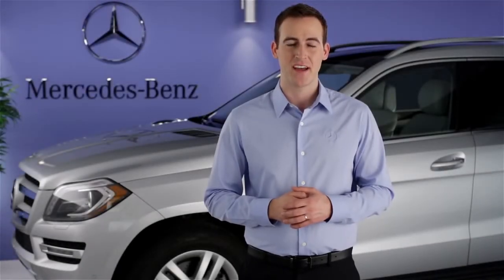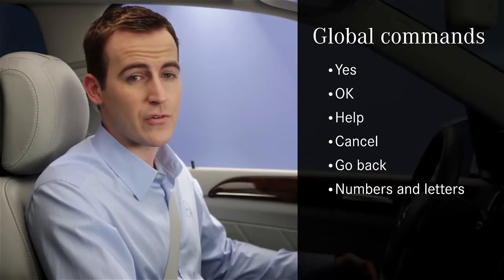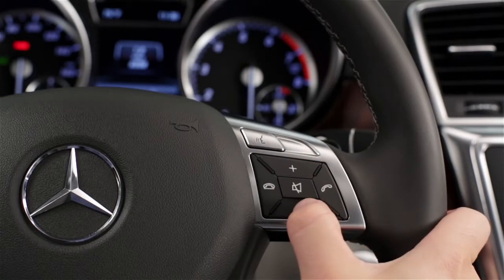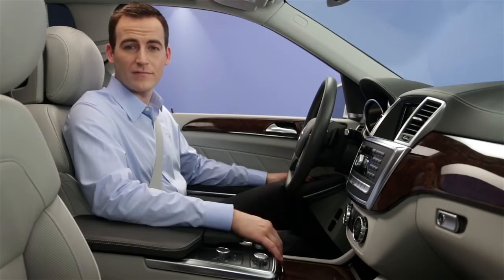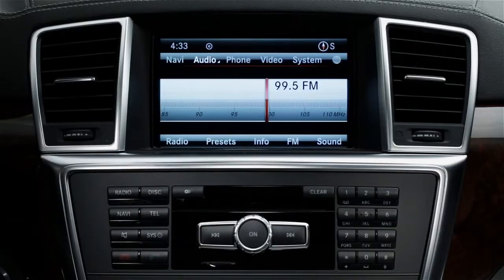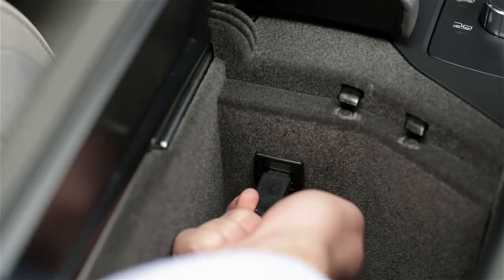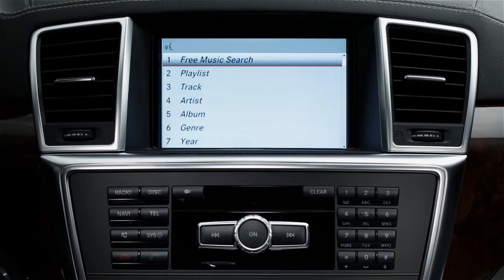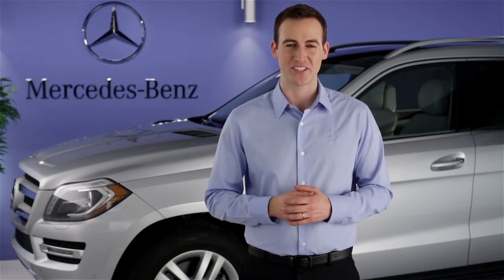Audio Voice Control Mercedes Benz USA Owners Support